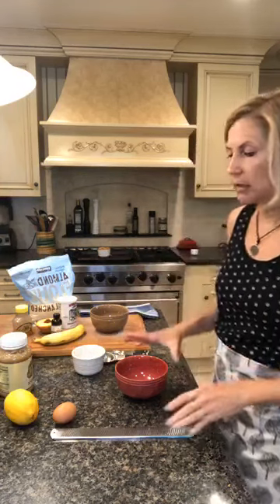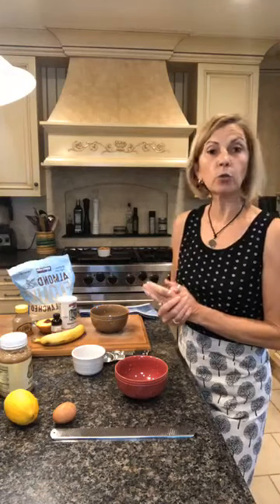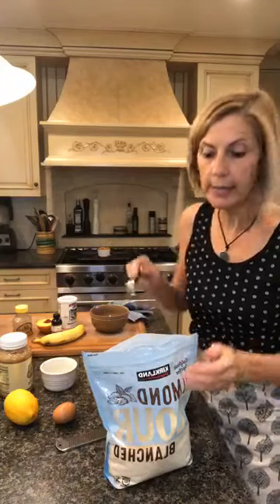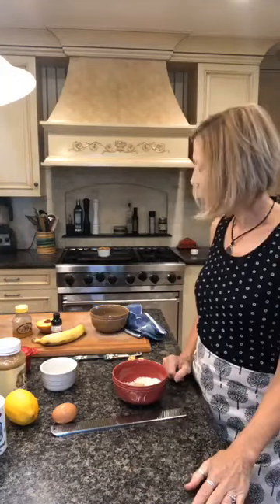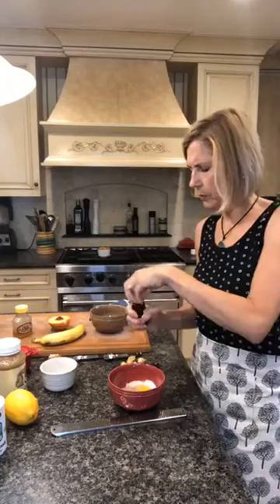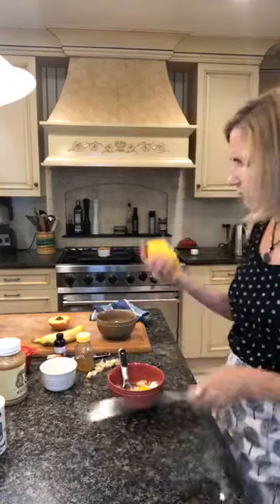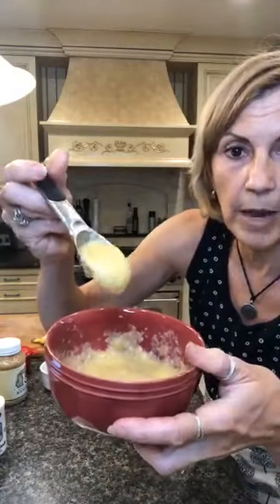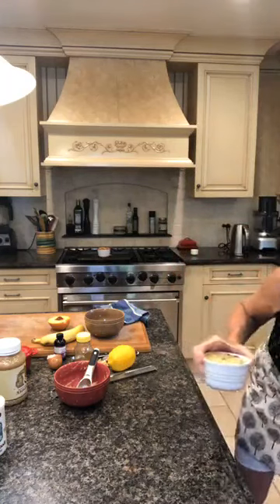Paleo Bread Pudding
Evey Schweig, Certified Holistic Health Coach
"Healthier living, one day at a time!"

Email or IM Evey for written recipes.

In today's "Cooking with Evey" class, we will be making Paleo Bread Pudding with Blueberries.  I call this a pudding because the outside gets firm, but the center stays soft.  And it is healthy enough that you might not want to limit to a dessert or snack.  It is great for breakfast!  Feel free to use any seasonal fruits you have on hand.

Evey Schweig owns a health and nutrition business where her clients learn how to take care of themselves and put themselves first with better nutrition, physical activity, sleep, and lifestyle routines. She focuses on nutrition, helping clients understand what a healthy diet looks like, and how to select and prepare healthy meals that taste great!

Evey is a sought-after public speaker on health and nutrition topics for corporate and community groups.  Her website contains a wealth of health information and recipes. Sign up to receive her free monthly newsletter with healthy eating and lifestyle tips.